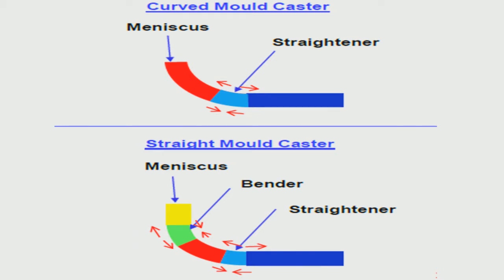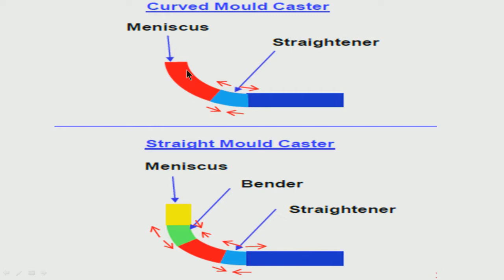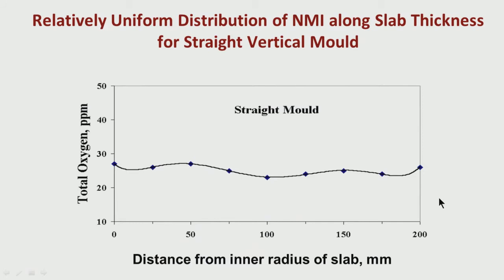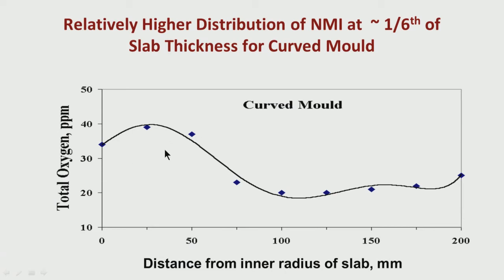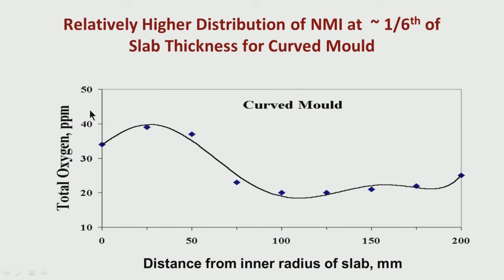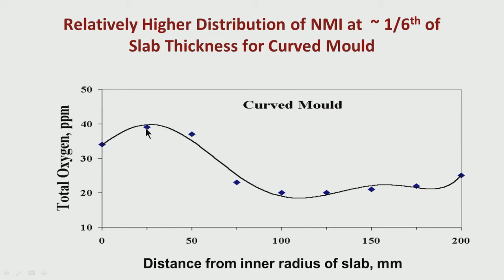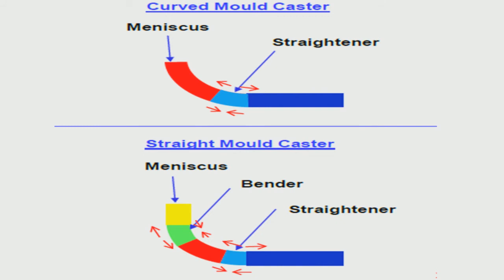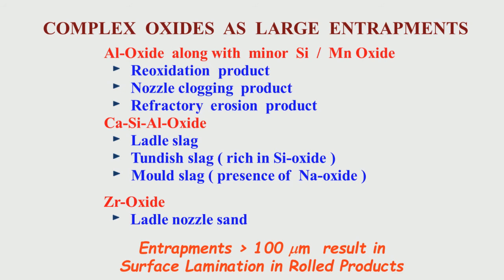Effect of Vertical vis-a-vis Curved Mould